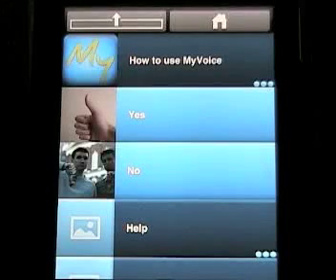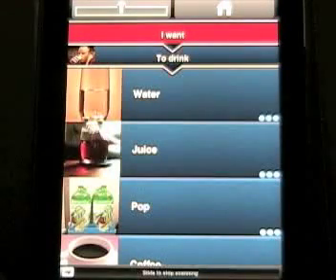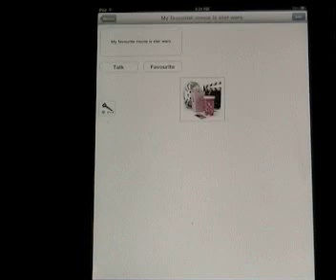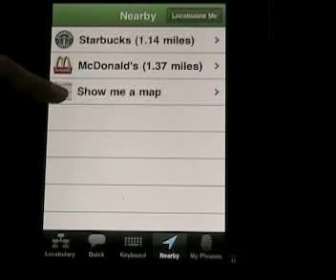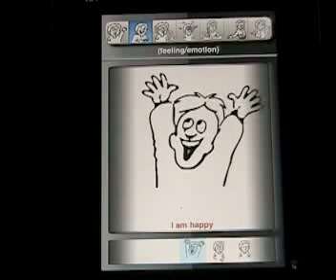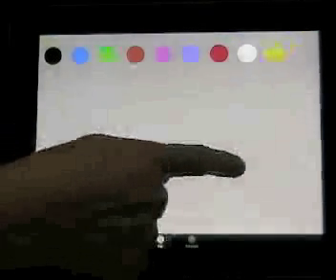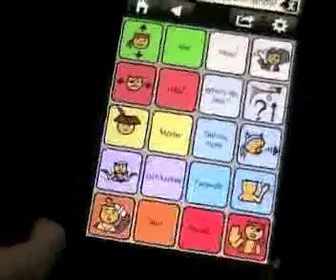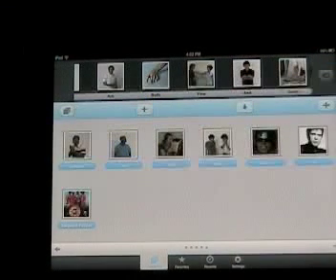UnusualCommunicationApps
Jennifer MacDonald-Peltier shows us what she likes and does not like about some of the more creative AAC apps such as EZSpeech, TalkRocket, TalkforMe, Expressionist, Locabulary, Fat Cat Pirate Chat, and Fuctional Communication System Lite. (The recording starts a bit abruptly with EZSpeech.) A handout with products, prices, and links is Apps.pdf.